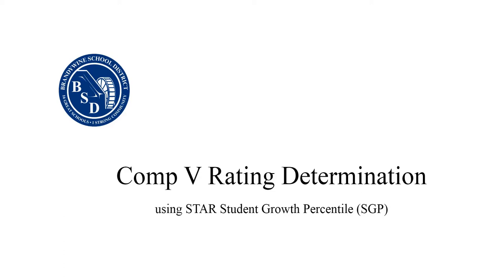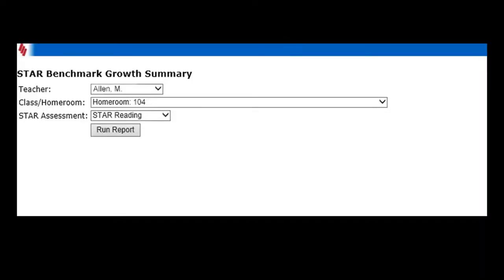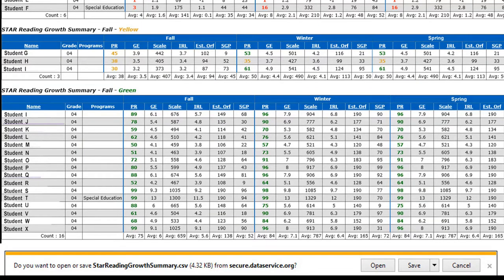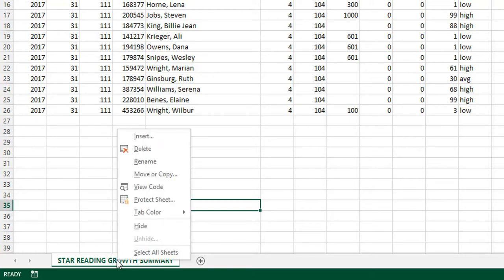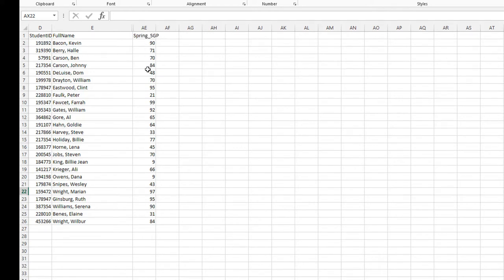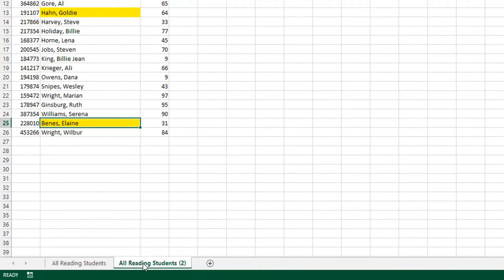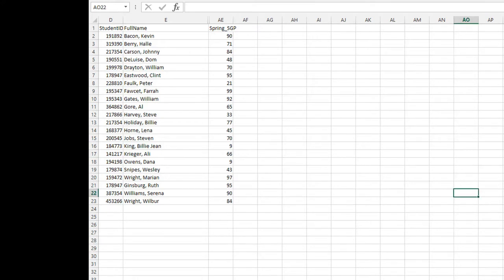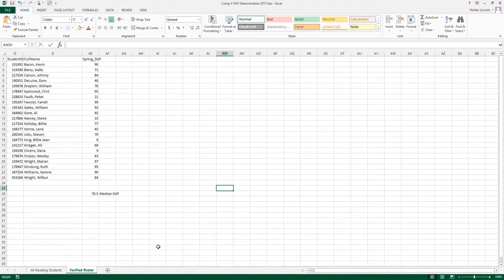2017 Comp V SGP Median Determination Elementary (Single Class)